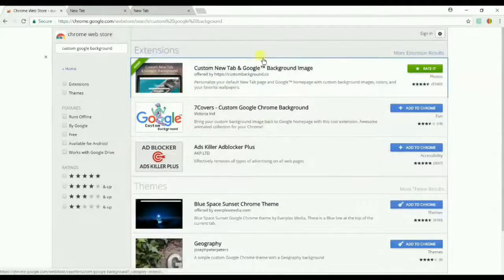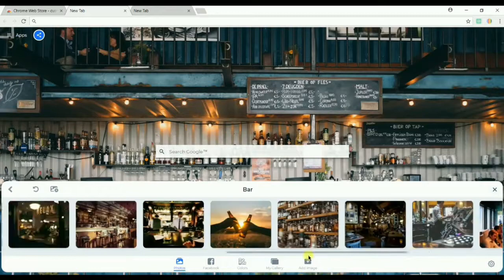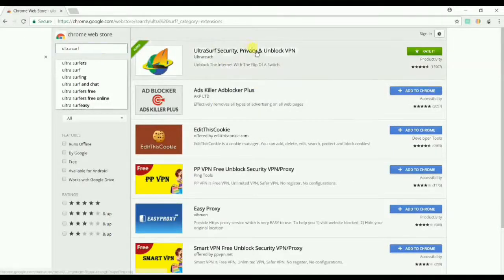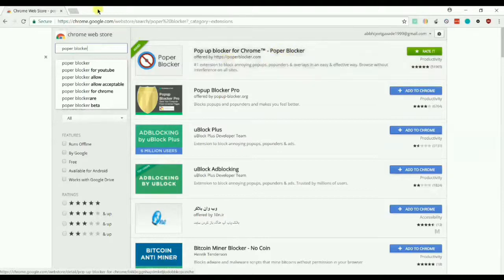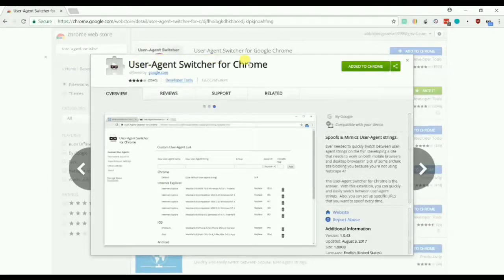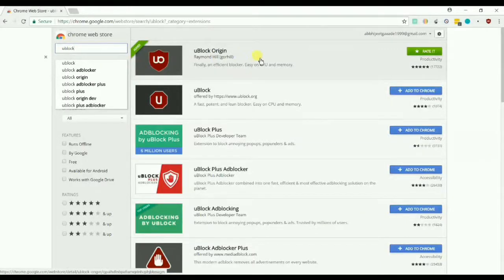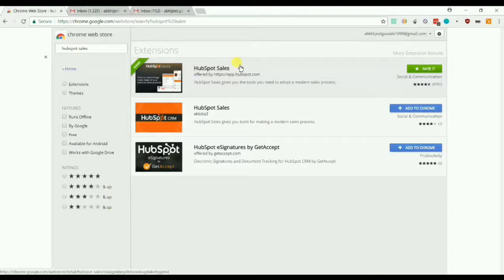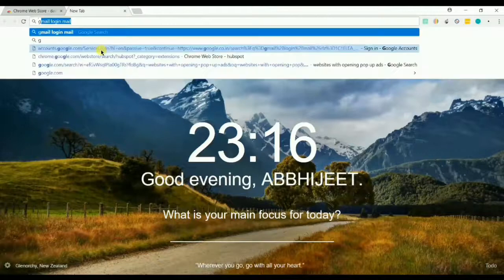10 Chrome Extensions everyone should have !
In this video i show you 10 Cool chrome Extensions which i think everyone should know.